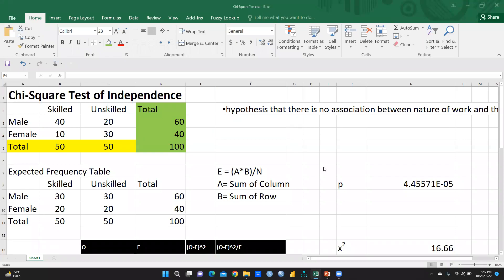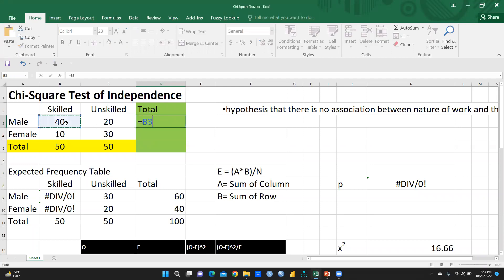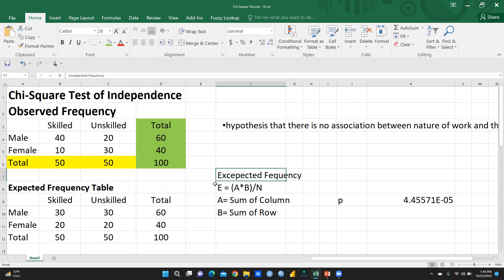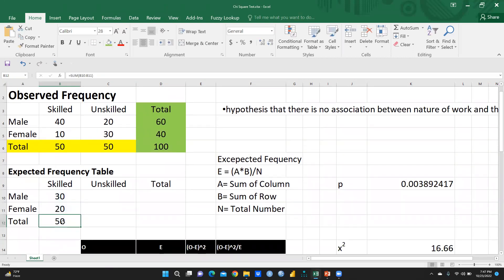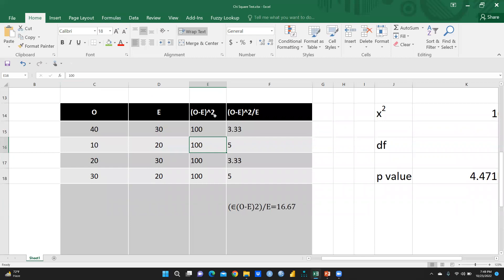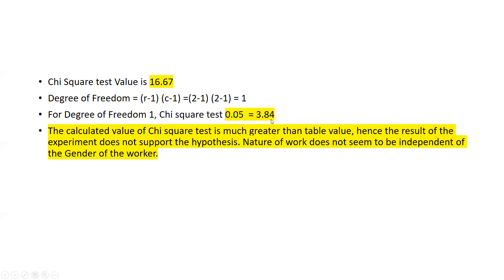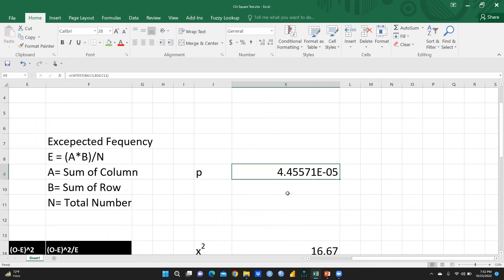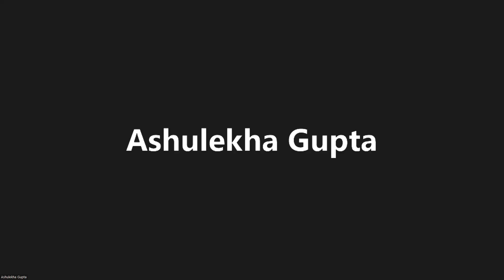Chi Square Test of Independence Using Excel(chisquaretest)(excel)(test of independence)